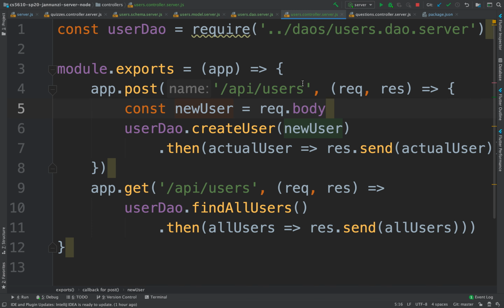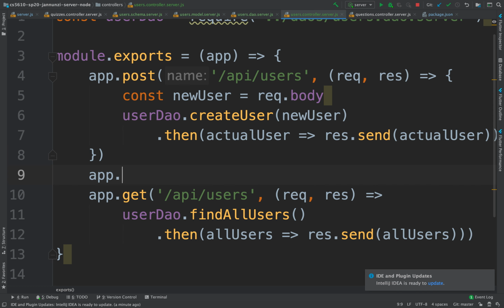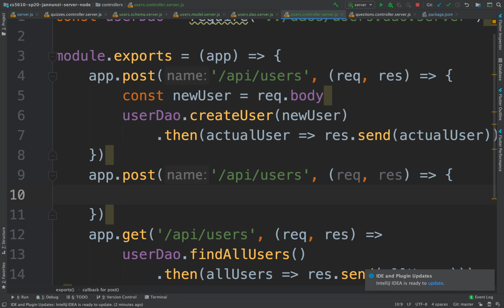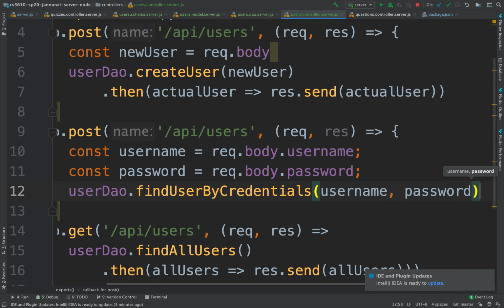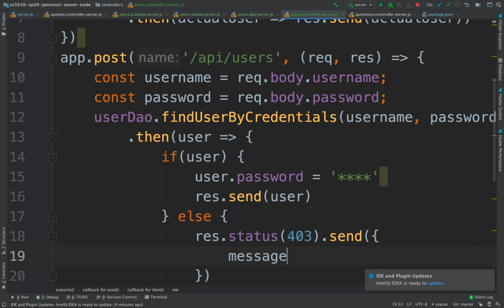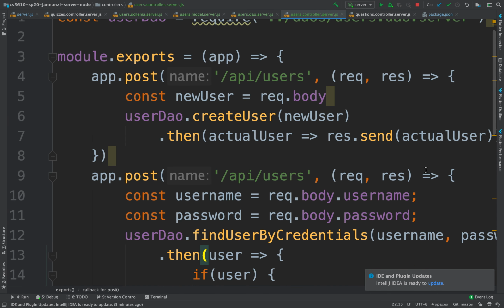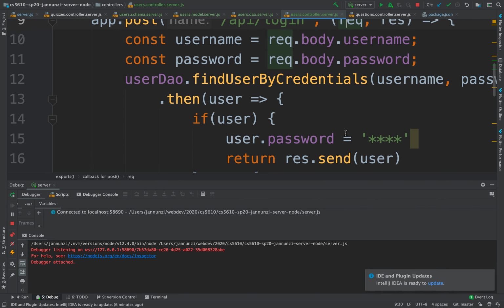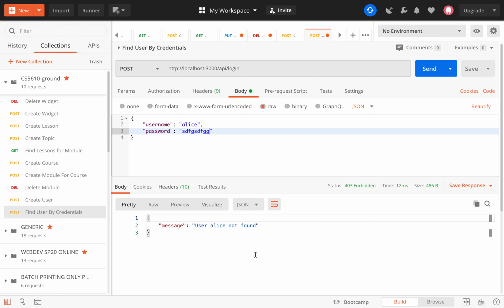Posting credentials to Node JS to retrieve user from Mongo DB cs5610 sp20 12218